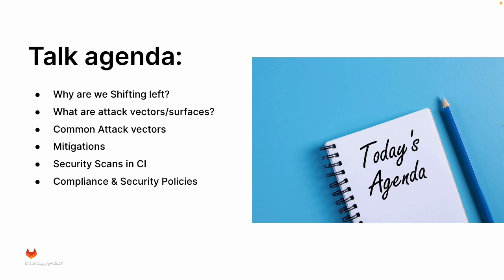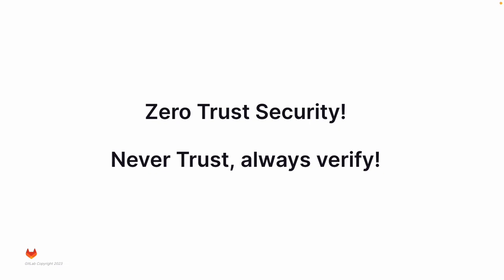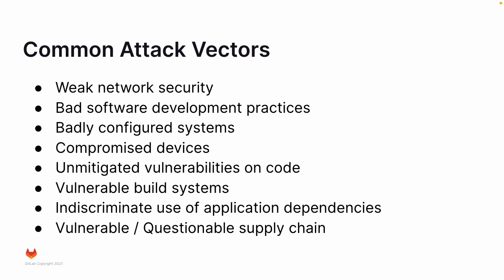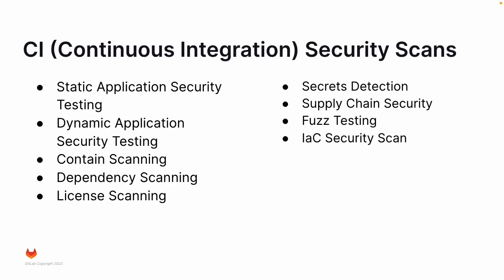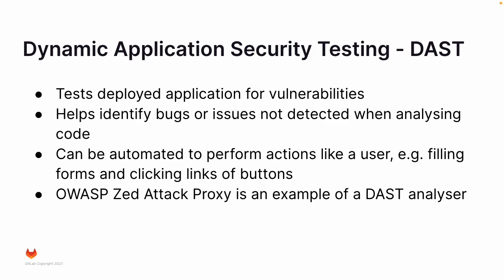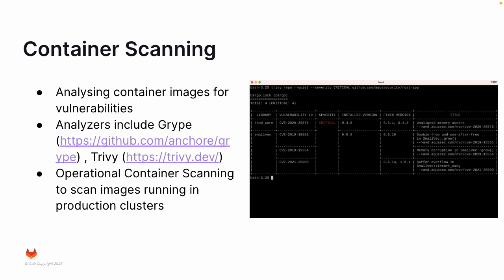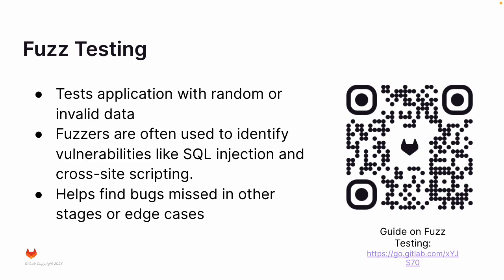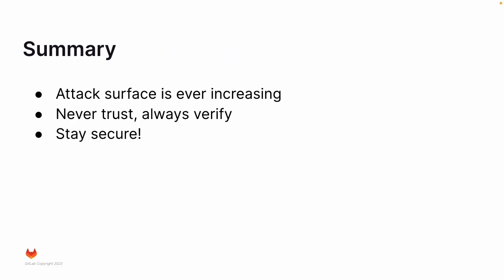Understanding the Sec in DevSecOps: Beyond Just Shifting Left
Shifting security to the left of the Software Development lifecycle is now a major priority for every organization, as there is no shortage of vulnerabilities, from bugs to software supply chain security issues.

Abubakar Siddiq Ango, Developer Evangelism Program Manager at GitLab, explains how an increase in innovative ways to build software comes with increased attack vectors and surfaces—thus the need to stay informed about DevSecOps.